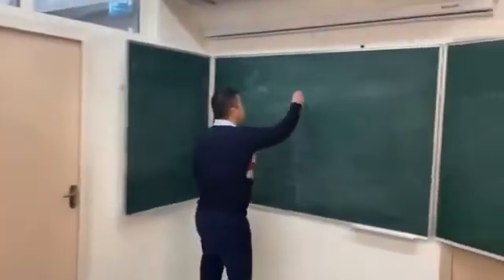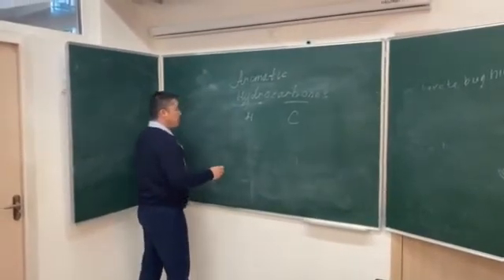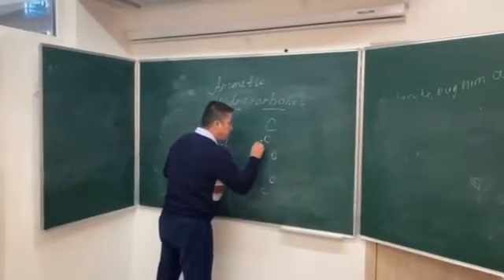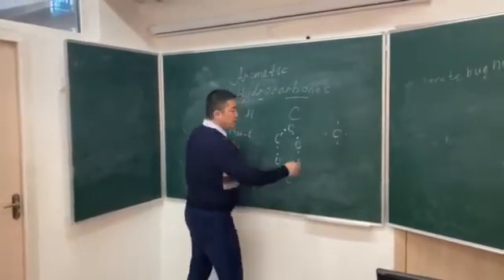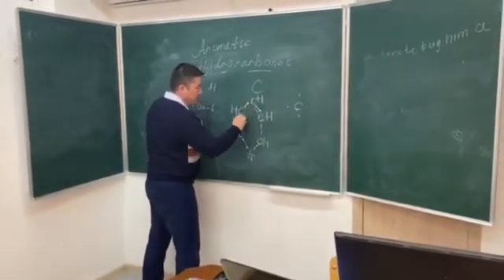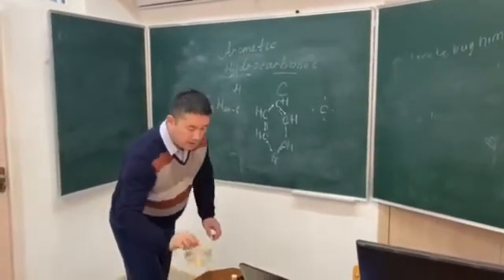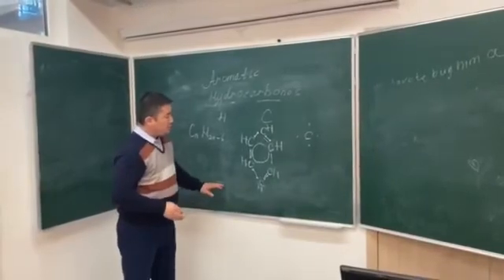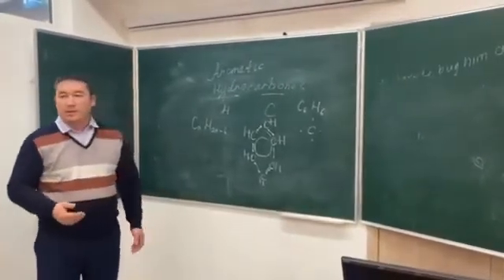Aromatic hydrocarbons Сансызбай Жарқын